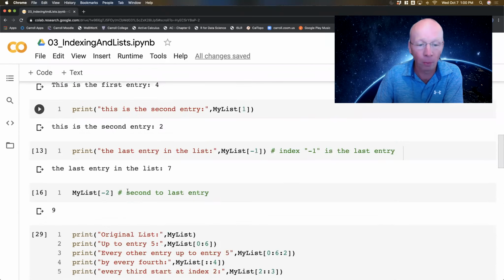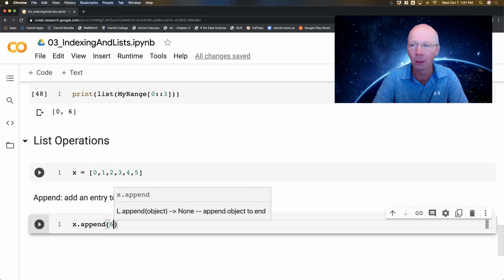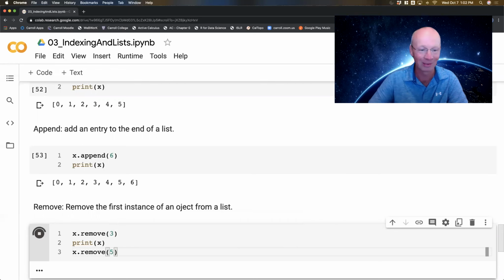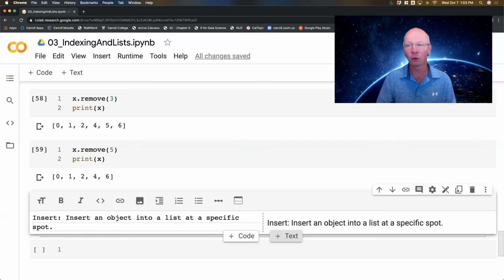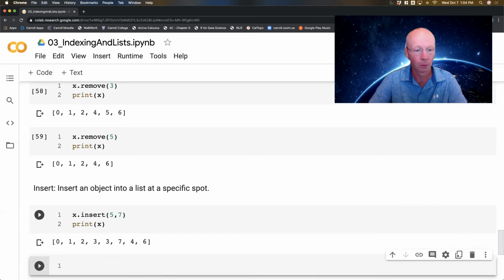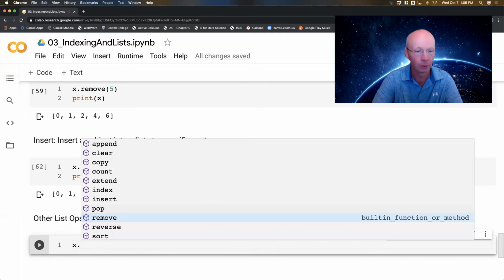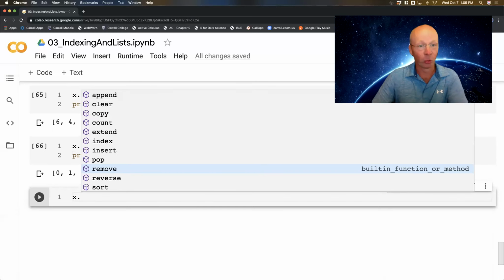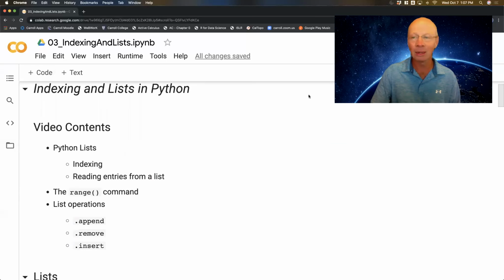Python Video 03c: Lists - Append, Remove, and Insert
Append, remove, and insert entries in Python lists.